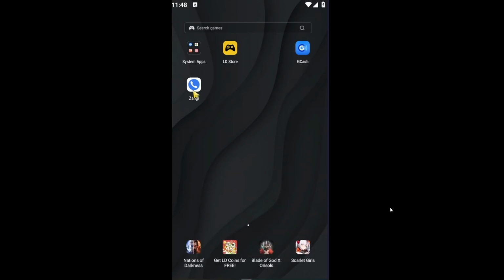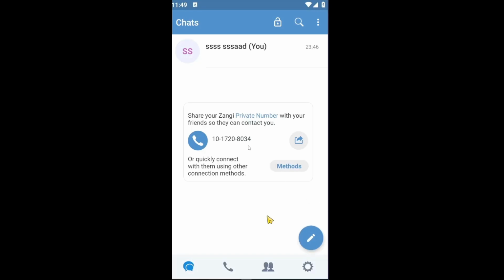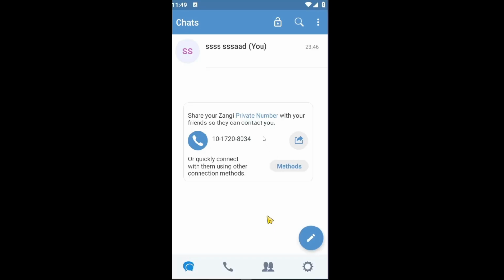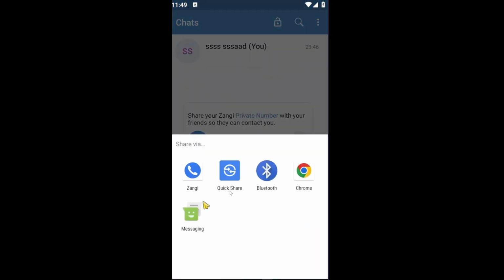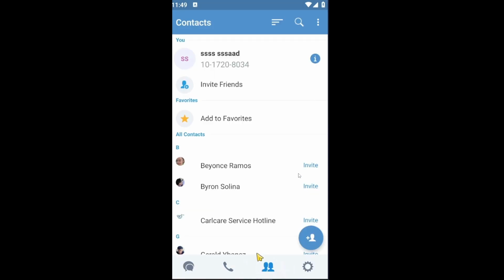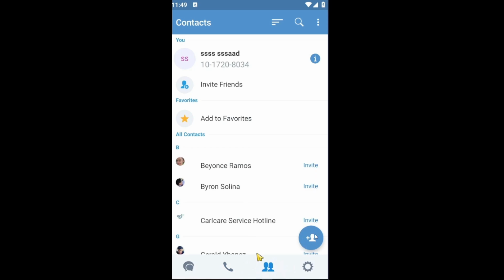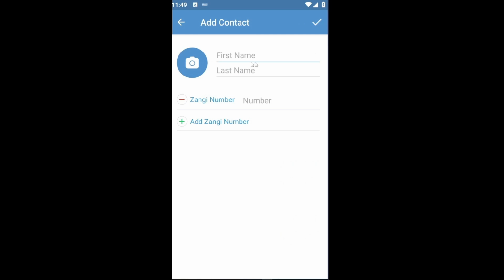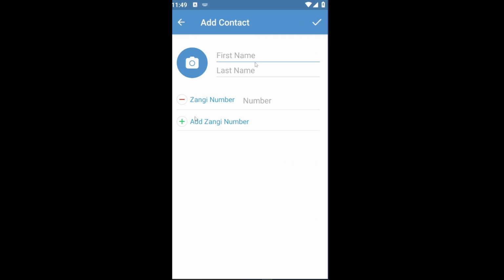How to Add Someone on Zangi (FULL GUIDE) 2025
- Learn how to add someone on Zangi in 2025 using their number, contact ID, or QR code. This simple tutorial helps you connect with friends, family, or colleagues on the secure messaging app.